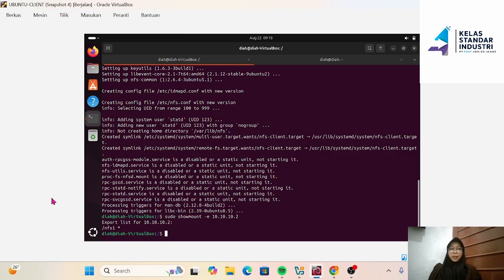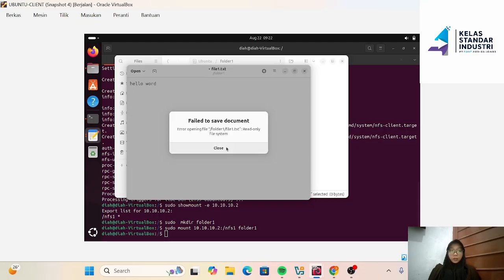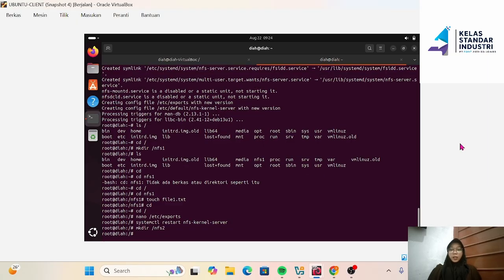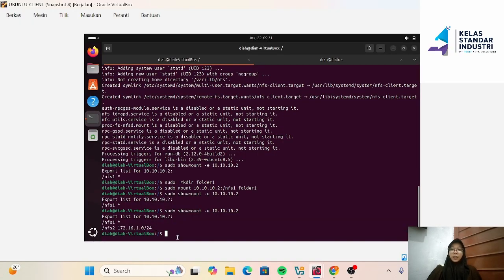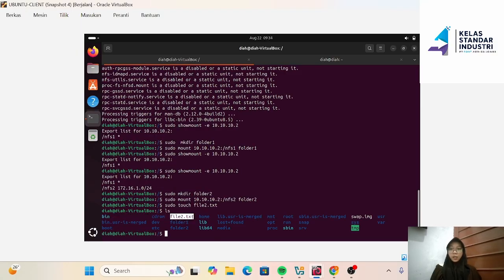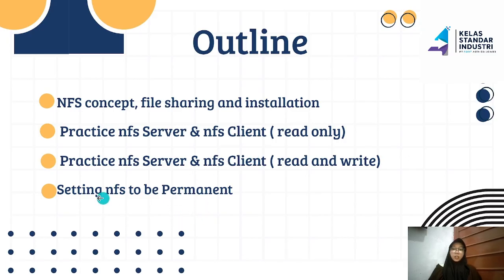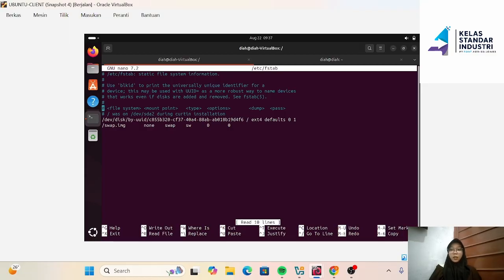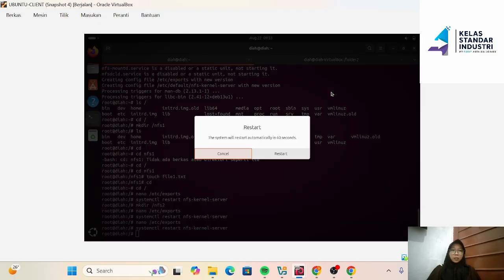CHAPTER 19 || NFS SERVER & CLIENT